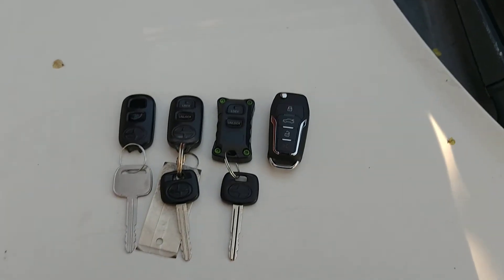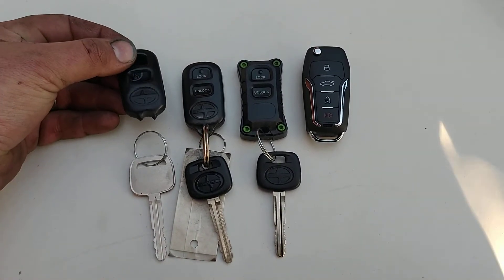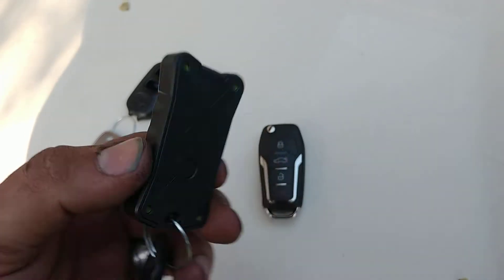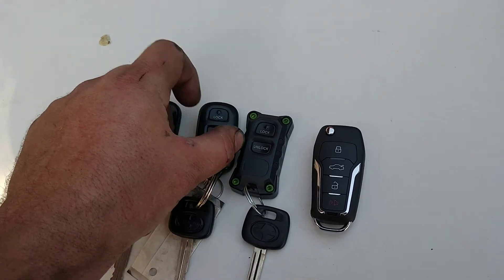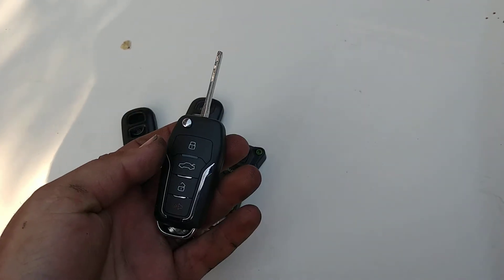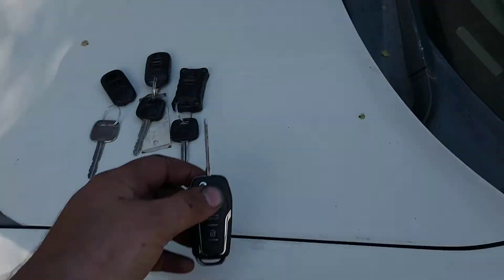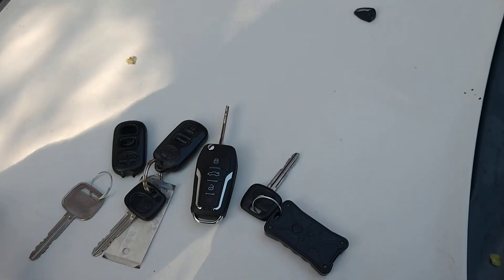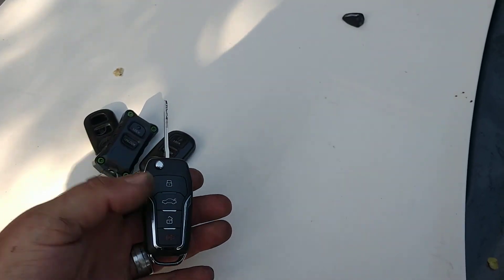2005 Toyota Scion xB key upgrade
2005 Toyota Scion xB key upgrade